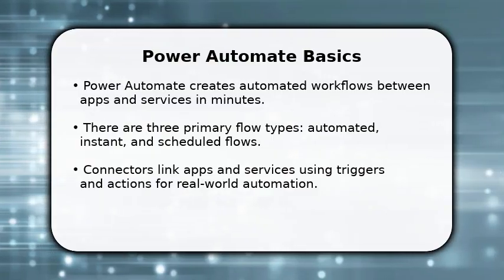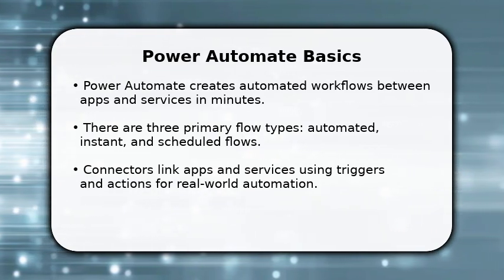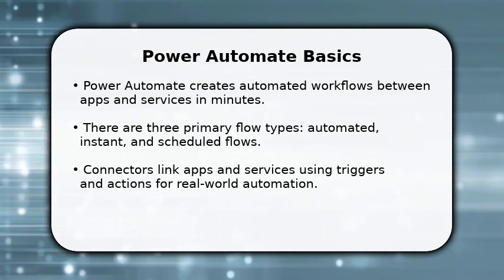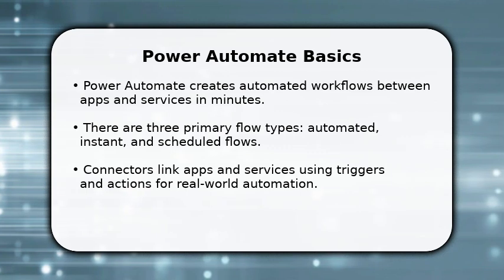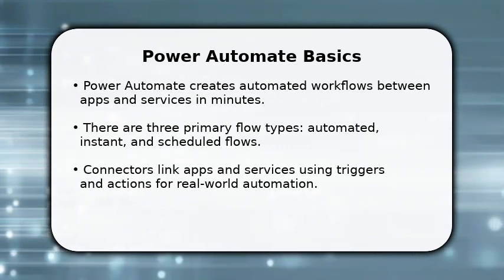How to Work on Power Automate - Easy Guide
How to Work on Power Automate - Easy Guide | 🔒 Surfshark VPN Deal — Stay private and secure. $1.99/mo + 3 Months Free ▸

Dive into the world of Power Automate and discover how to streamline your workflow with ease. This step-by-step guide will walk you through setting up simple automation tasks, connecting apps for seamless integration, and optimizing processes within Microsoft's powerful platform.

Power Automate, automation tutorial, Microsoft Power Apps, workflow optimization, connectivity between services,